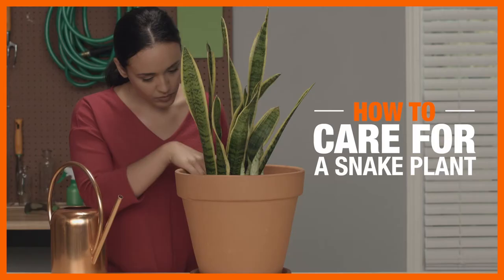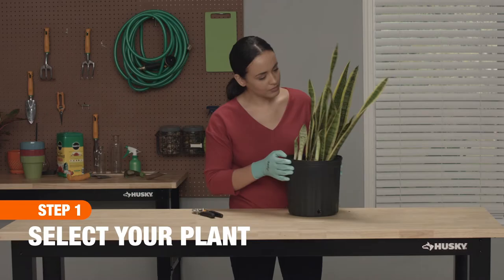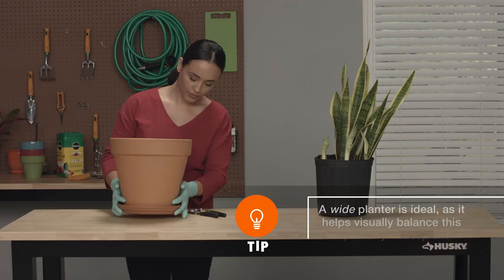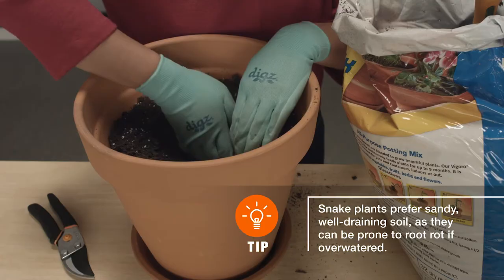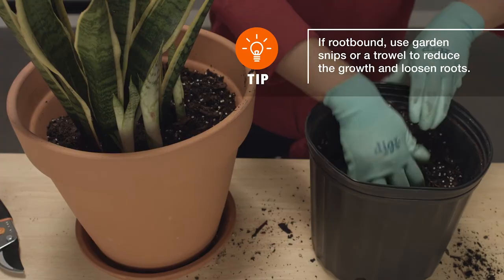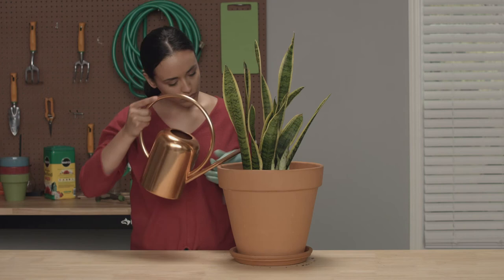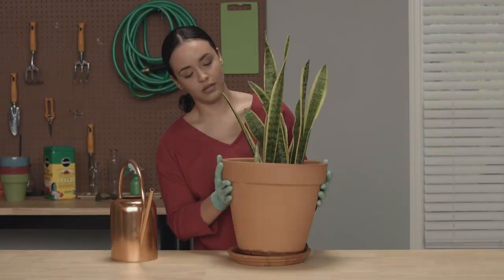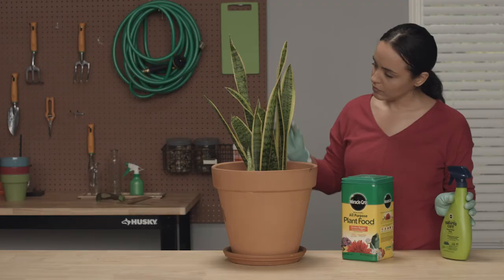How to Care for a Snake Plant | Indoor Plant Tips | The Home Depot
Learn how to care for a snake plant, a great houseplant for beginners. It's low maintenance, nearly indestructible, and tolerates low light and drought. It's also called mother-in-law’s tongue and sansevieria.

To grow and care for sansevieria, aka snake plant, follow these steps:
0:12 Tools & Materials
0:19 Step 1: Select your plant
0:29 Step 2: Pot plant
0:50 Step 3: Occasionally water
1:11 Step 4: Fertilize and protect